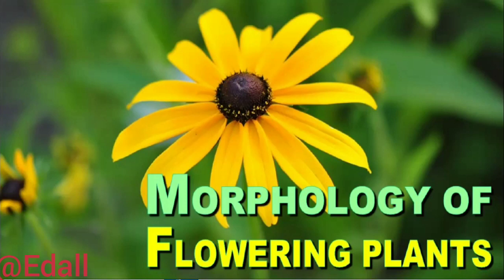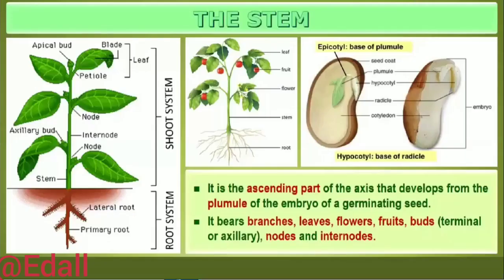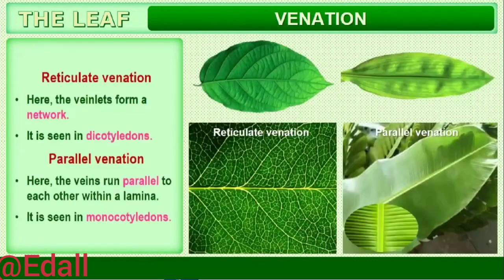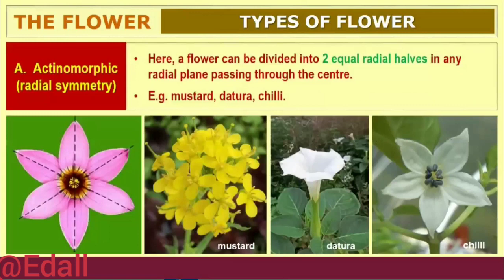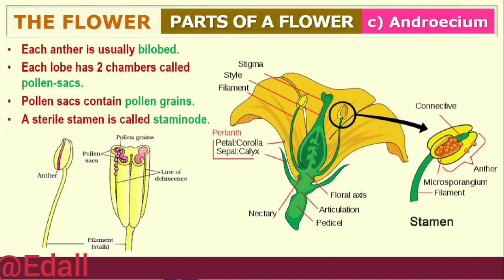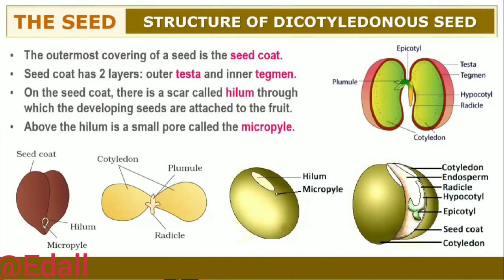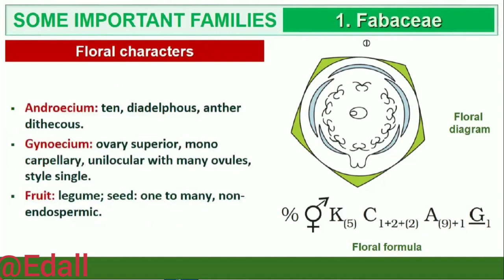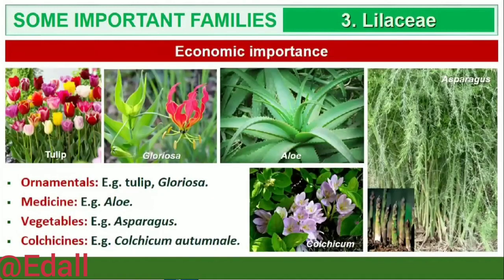Morphology of Flowering Plants Class 11 | NEET 2024 |NCERT Biology Line to Line|Single Shot Revision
Morphology is the branch of biological science that deals with the study of form, size, colour, structure and relative position of various parts of organisms.

Importance of morphology-

Knowledge of morphology is essential for recognition or identification of plants.
It gives information about the range of variations found in species.
Deficiency and toxicity symptoms are morphological changes that occur in response to shortage or excess of minerals.

# how to prepare neet exam
# how to pass neet exam easily
# how to pass neet without studying
# how to pass neet in first attempt
# how to pass neet without coaching
# neet preparation biology
# neet preparation biology lectures
# neet preparation in 1 month
# how to get high score in neet exam
# how to prepare neet exam at home
# online neet coaching classes 2023
# online neet coaching classes free
# online neet coaching classes in english
# score 650+ in neet 2023
# 650 in neet in 6 months
# 650+ in neet 2023
# how to score 650+ in neet 2023
# free neet coaching online
# free neet crash course
# free neet test series
# free neet classes